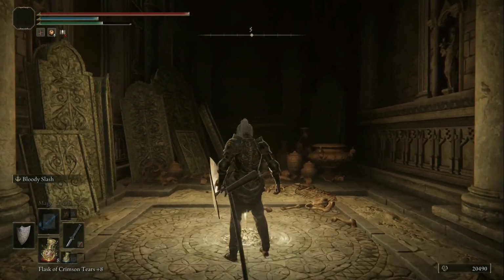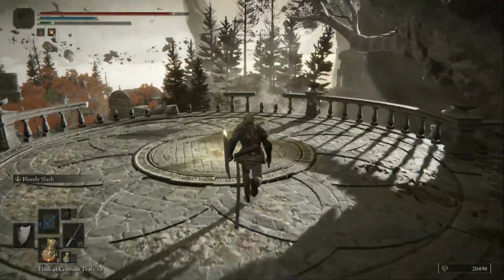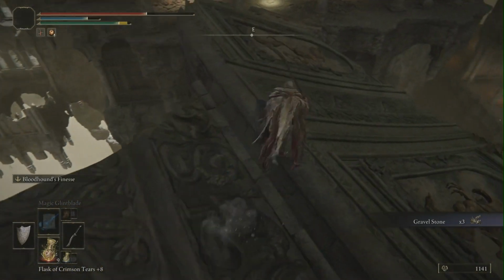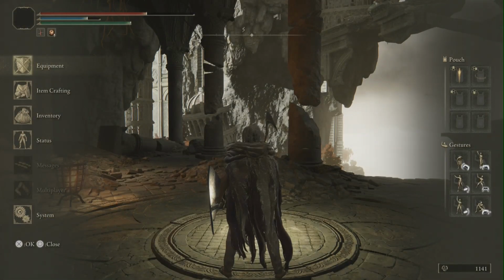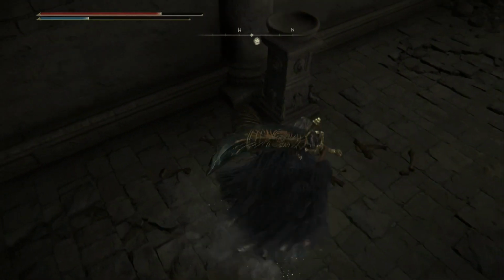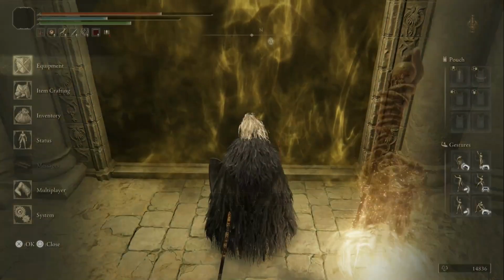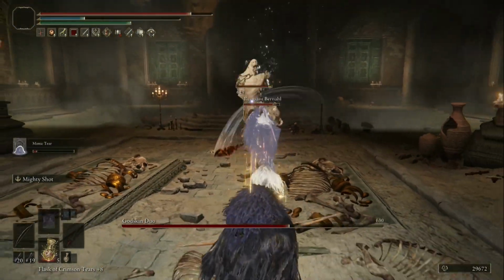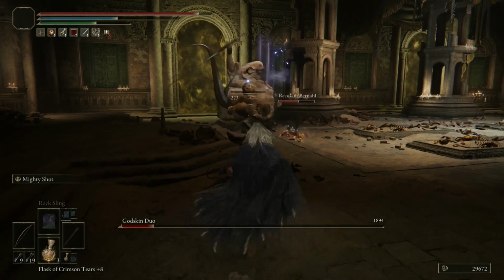Elden Ring #34 How to get to the Godskin Duo boss fight and easily defeat them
In this video on Elden Ring, I will show you how to get to the Godskin Duo boss fight and easily beat it. Here are the links to the videos that will show how to get the items that I have in the video.

Elden Ring #24 How to easily defeat General Radhan!

Elden Ring #26 Nokron the Eternal City. How to get Mimic Tear Spirit Summon

Elden Ring #10 How to reach Moghwyn Palace and do two effective rune farming methods!

Elden Ring Glitches in Mohgwyn Palace to get more runes!

Elden Ring #35 How to craft infinite Sleep Pots, Sleepbone Arrows, and more!